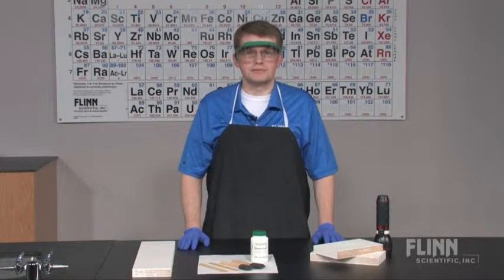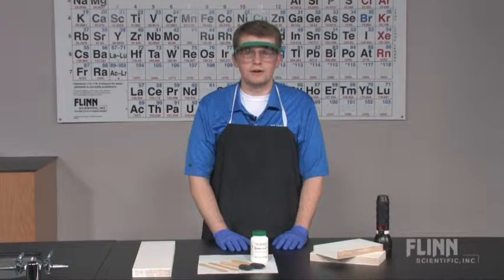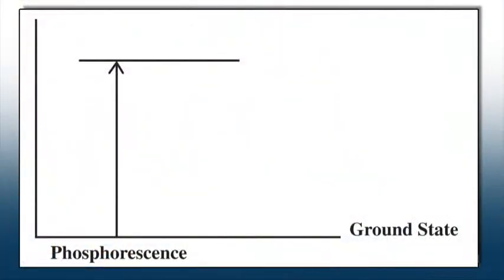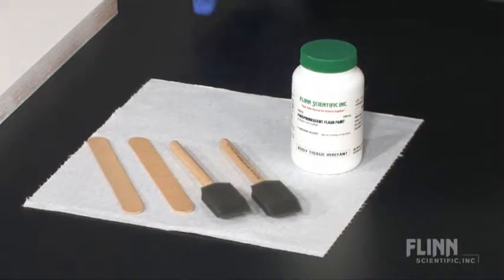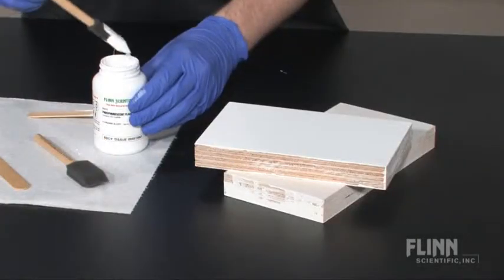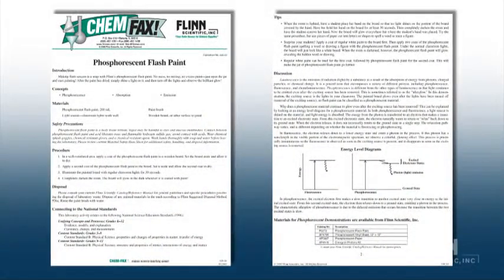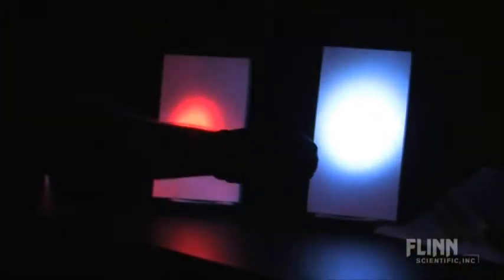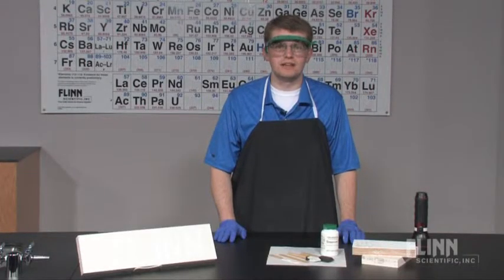Phsphorescent Flash Paint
Watch as the Flinn Scientific Staff demonstrates the "Phosphorescent Flash Paint." To view more "See it in Action" product videos by Flinn Scientific visit us